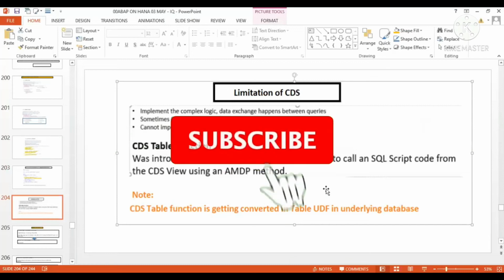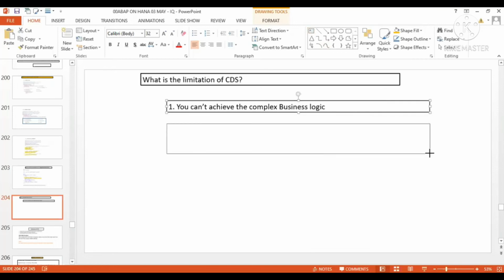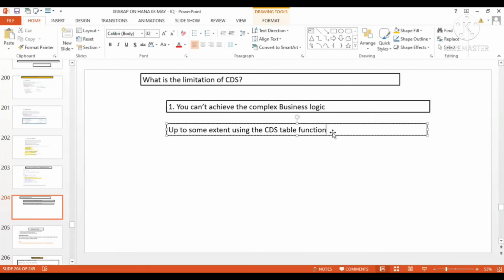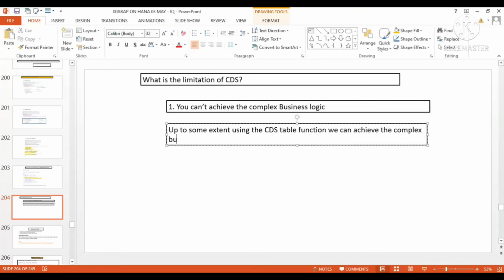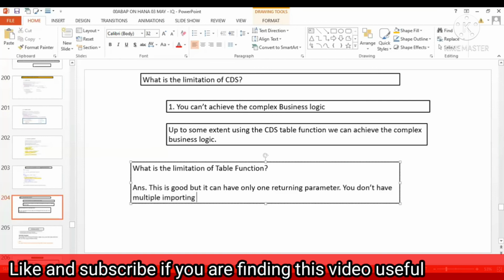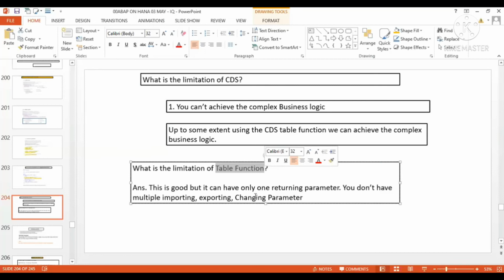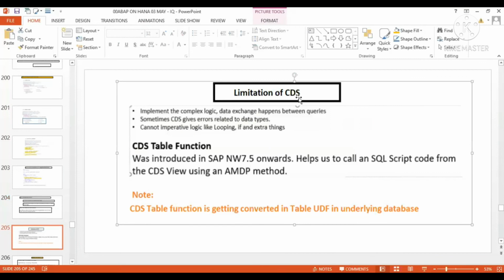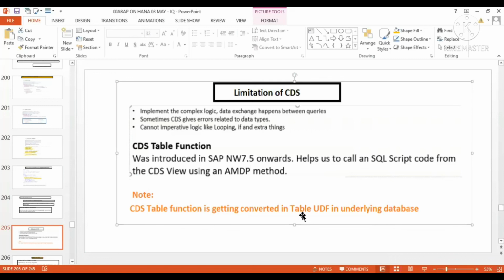What is Limitation of CDS and how much table function can help?